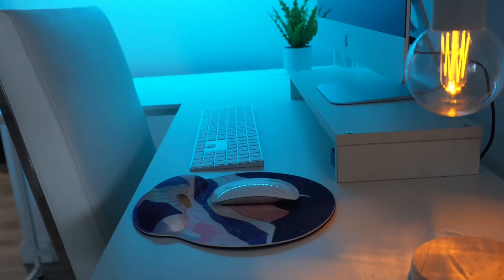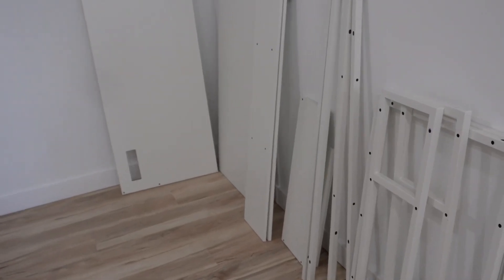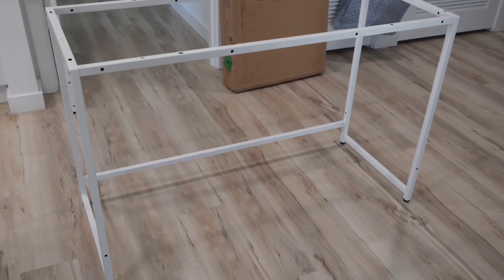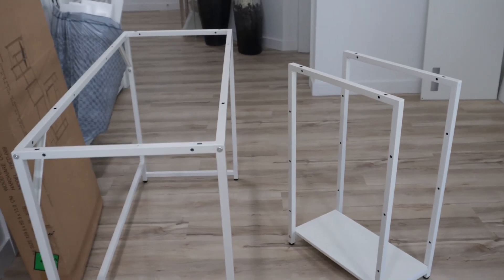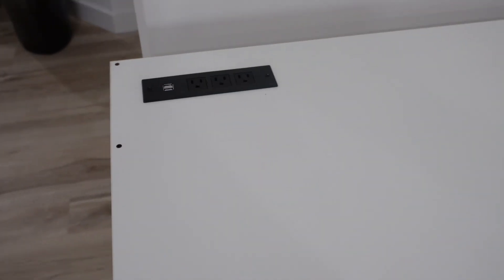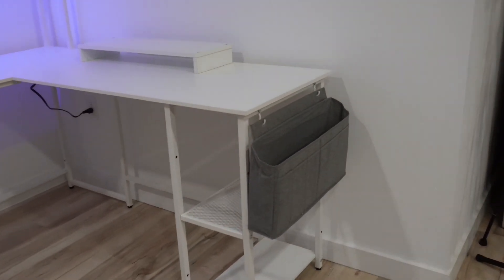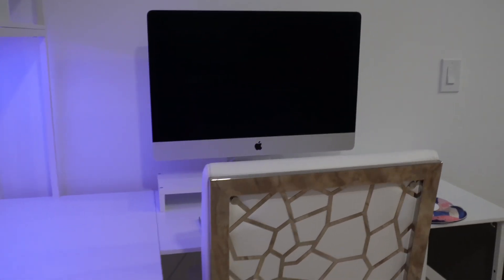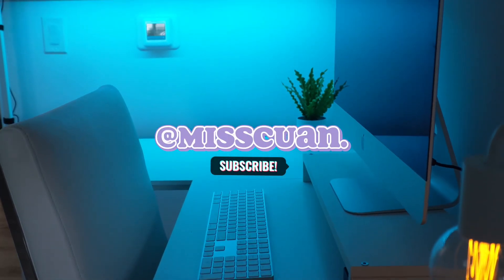small cozy corner desk set up with installation 🖥️⌨️💜✨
In this video I’m going to be unboxing my new desk and show you the installation through it’s final stages. I’m stoked to have this new desk and can’t wait to start creating more content for you all.

Link to the desk